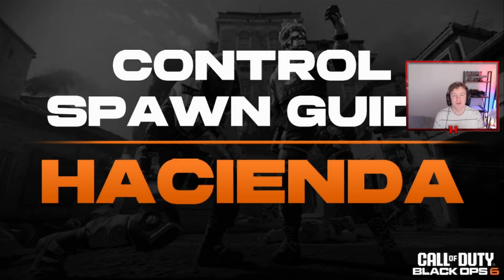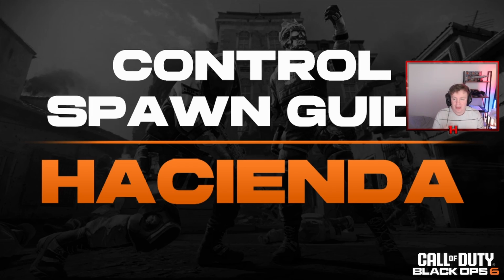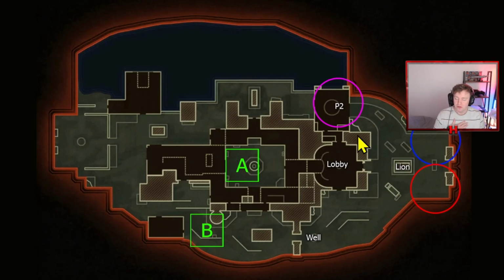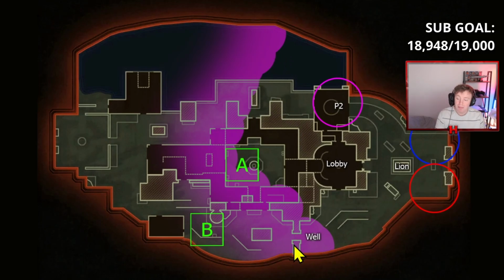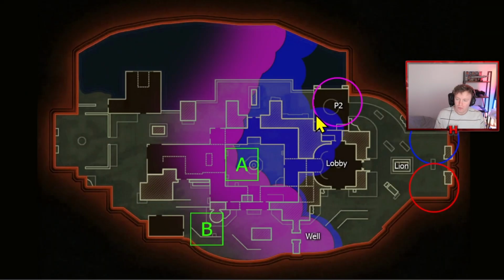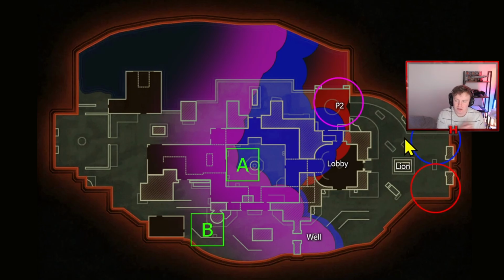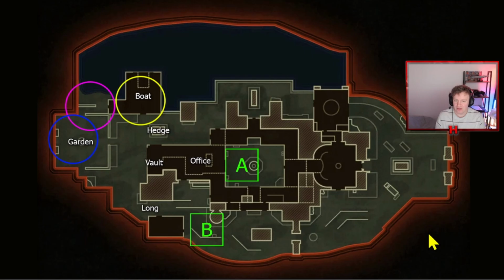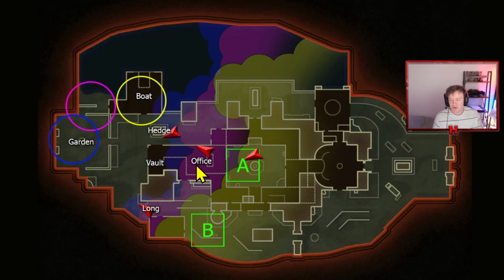How to Spawn Trap EASILY on Hacienda Control in BO6 Ranked!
Here's my spawn guide for Hacienda Control, where we go through how to block spawns, how to manipulate spawns and some strategies to spawn trap enemies! Enjoy :)